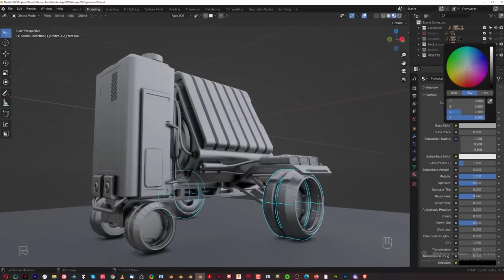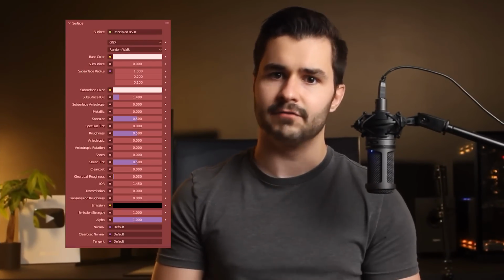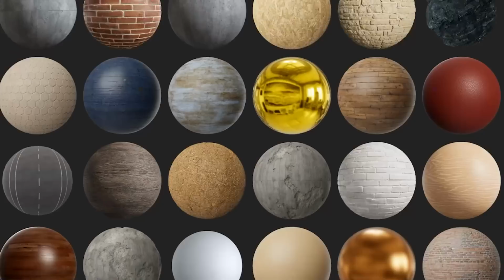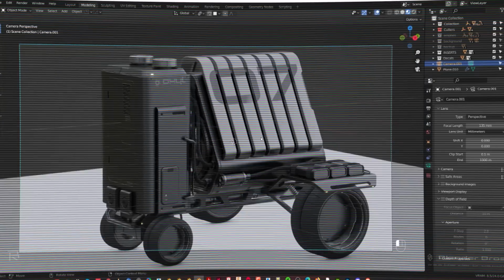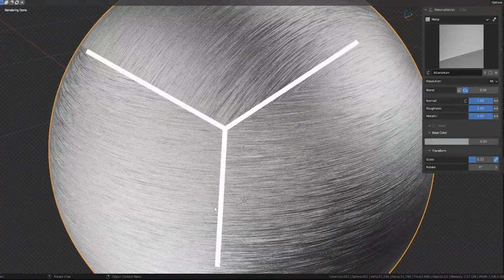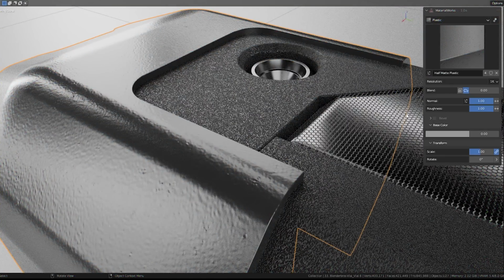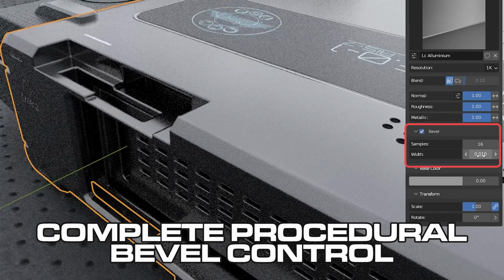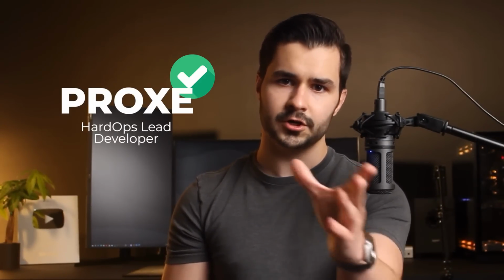MaterialWorks is HERE! (Our New Texturing Addon)